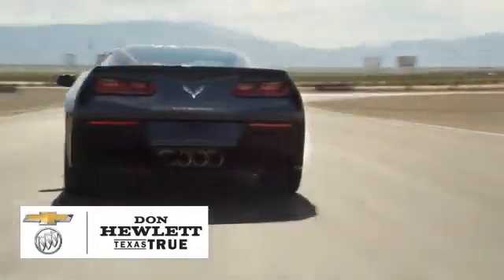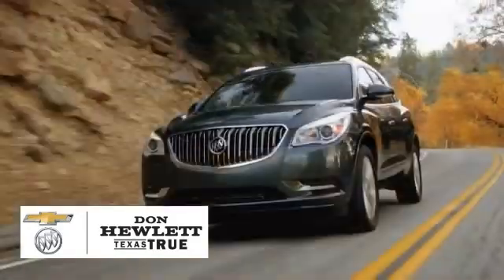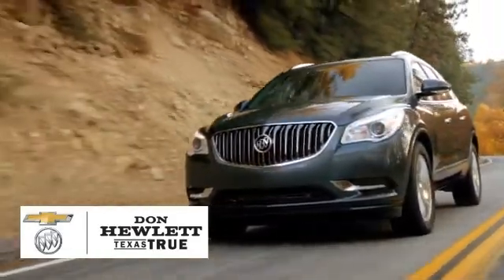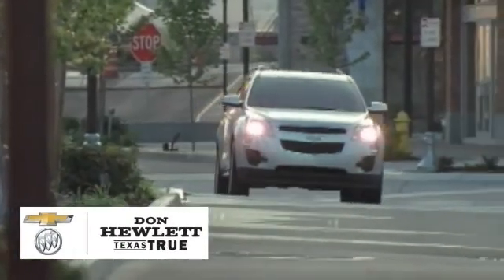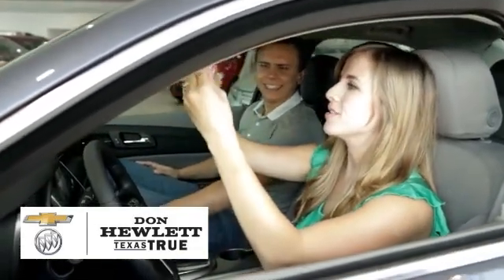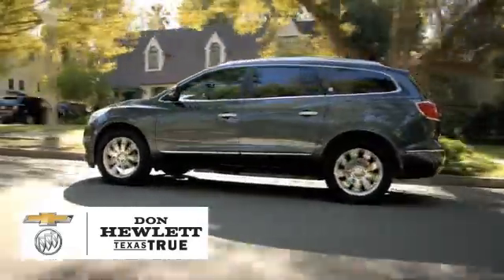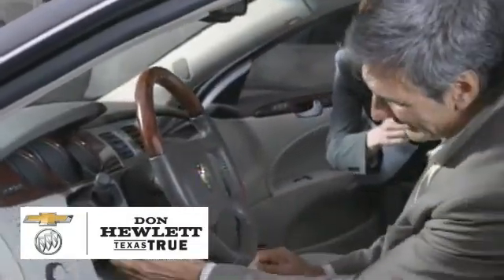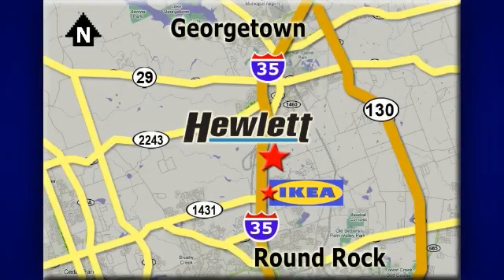Donut Fusion Austin Round-Rock Georgetown TX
Don Hewlett Chevrolet Buick Feature Video
7601 S IH 35
Austin Round-Rock Georgetown TX, 78626